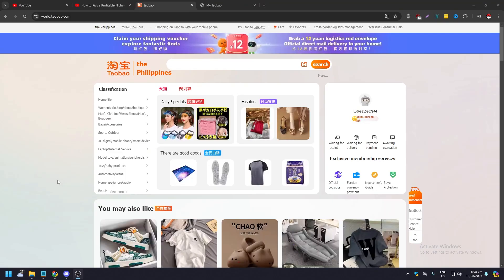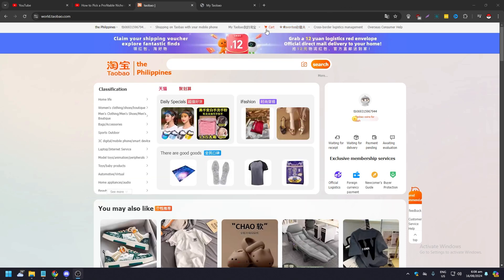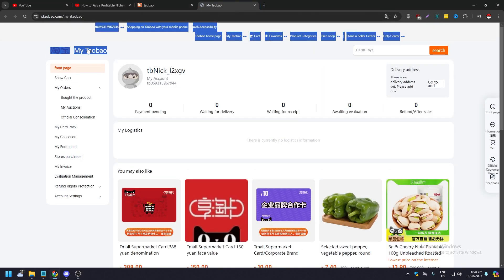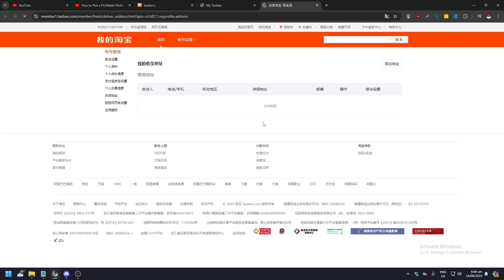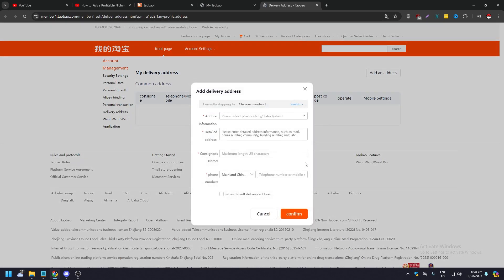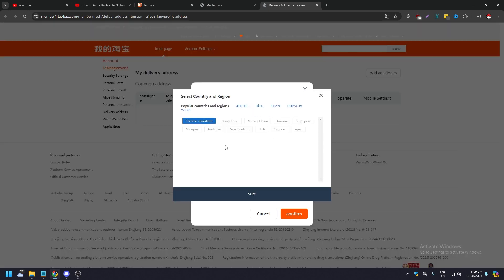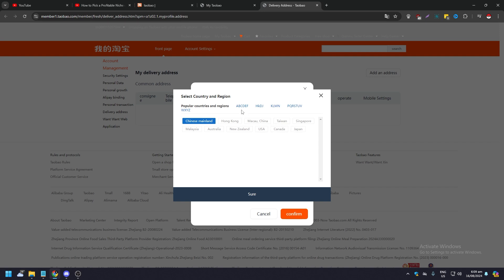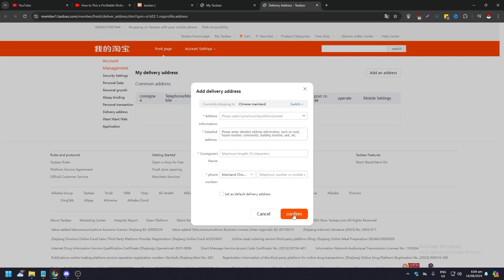How to Add Shipping Address on Taobao (Best Method)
Learn how to add a shipping address on Taobao with the best method in this quick and easy tutorial. Say goodbye to shipping hassles with this simple guide!